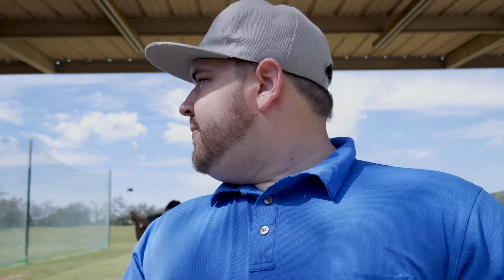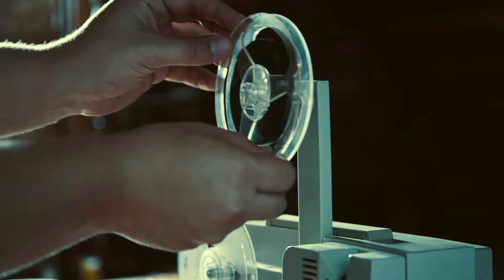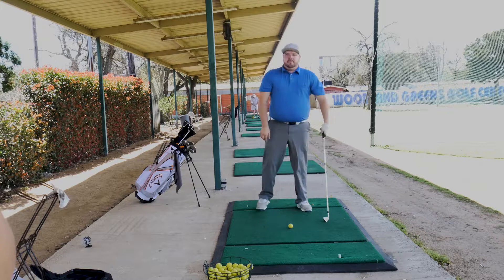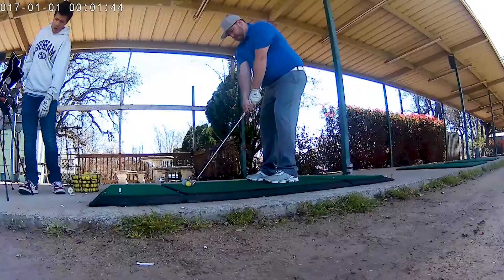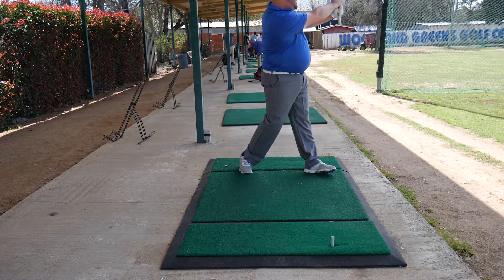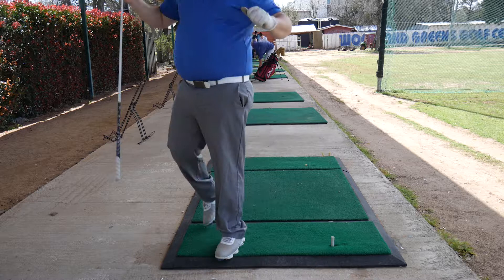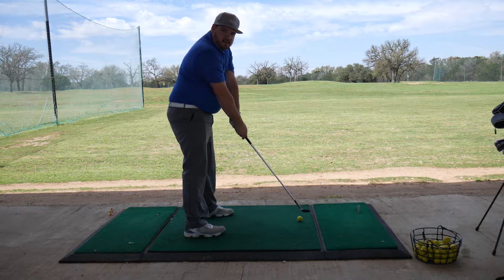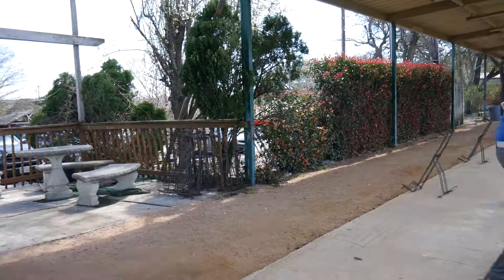Woodlawns Golf Center vlog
Went to Woodlawns Golf Center in north Austin to work on some trick shots and also my golf game. It was a perfect Texas day to be outside. Also got my happy Gilmore on.